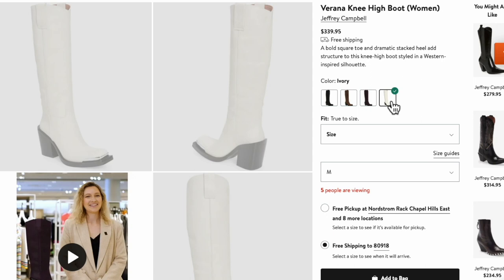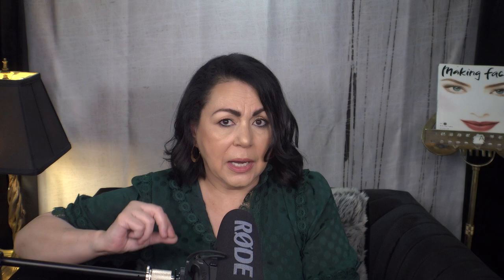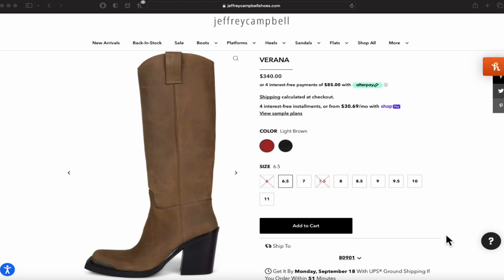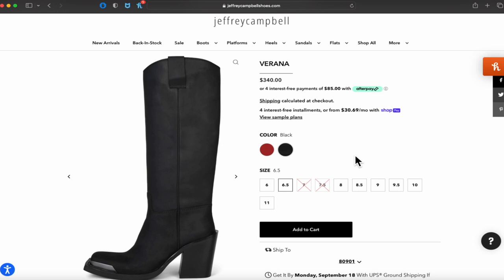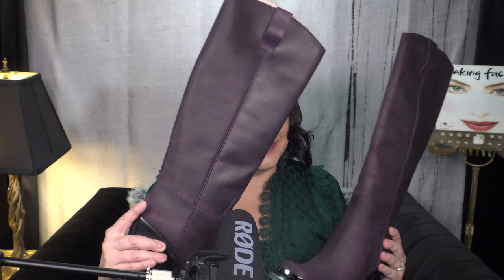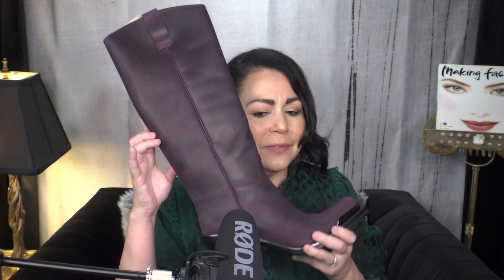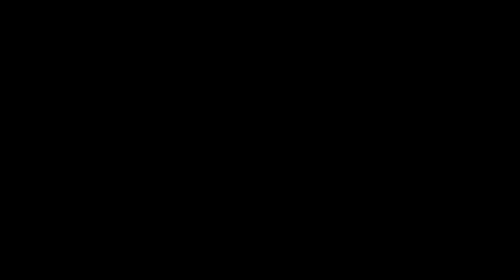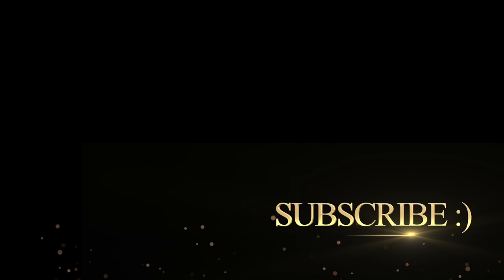Jeffrey Campbell Verana Knee High Boot Try-On and Review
Welcome to another video. Today's video is a try-on and review of the Jeffrey Campbell  Verana Knee High Boot in the shade purple. I purchased these boots on the Nordstrom's website as they are one of only a few retailers that carry this color. The Jeffrey Campbell website also carry's this particular style but only in the shades brown and black. I will link both websites down below.

The Verana Tall Boot is such a beautiful style; looks great with jeans, dresses or skirts. No matter what you decided to wear them with, you will always look like a million bucks.
Having said all that, I would highly recommend the Verana Tall Boot so much so, I'm thinking of buying them in black. :)

Ciao,
Chelle

Free Music for Videos 👉 Music by Anaté - Just a Matter of Time